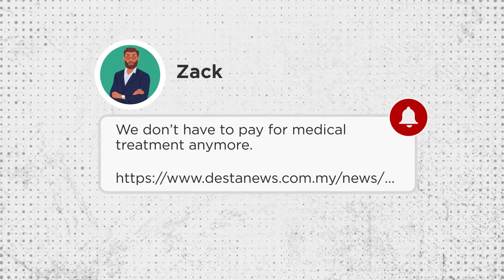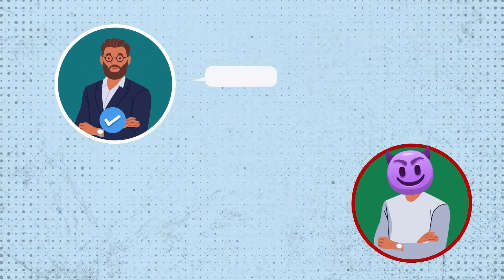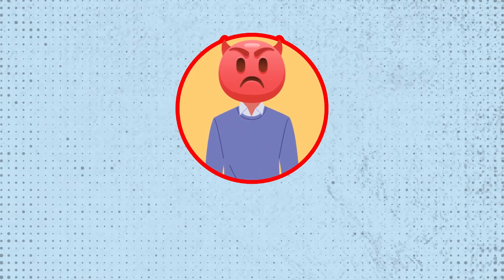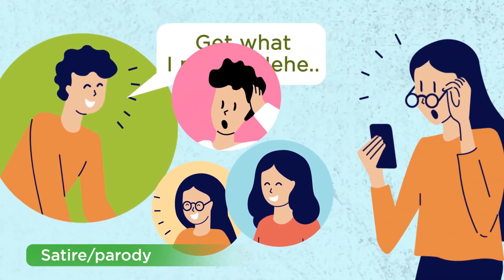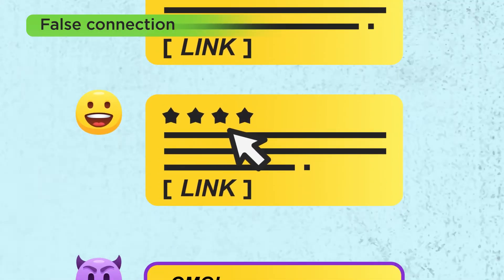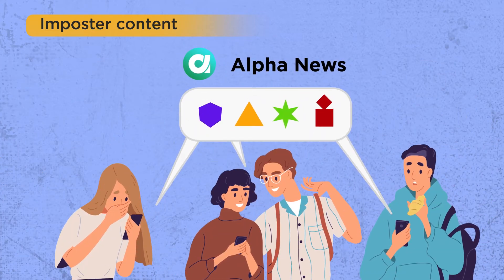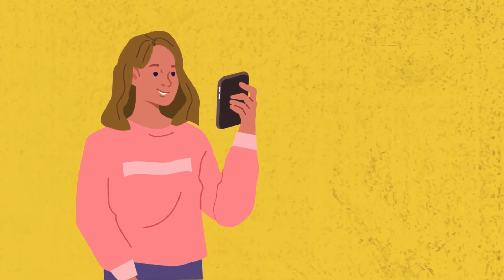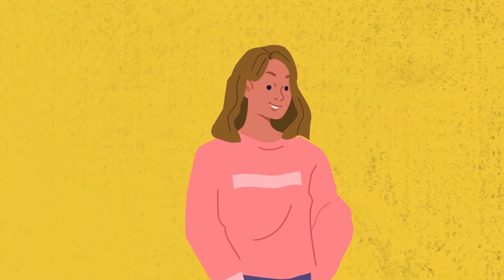Identifying Misinformation with Undi18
The terms disinformation, misinformation, and mal-information - collectively known as information disorder - are currently being advocated by journalists worldwide in place of ‘fake news’, because this term conflates the three together.

Disinformation is used to describe intentionally false information designed to cause harm. This could be towards individuals, organizations, or even countries.

Crucially, those who spread disinformation know that what they’re sharing is false.

But when disinformation goes viral, it can very quickly turn into misinformation.